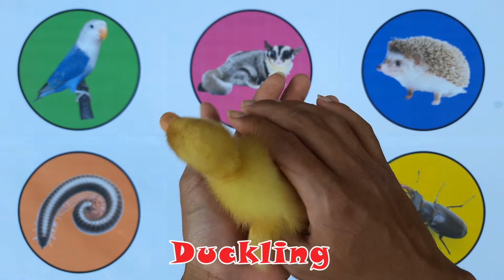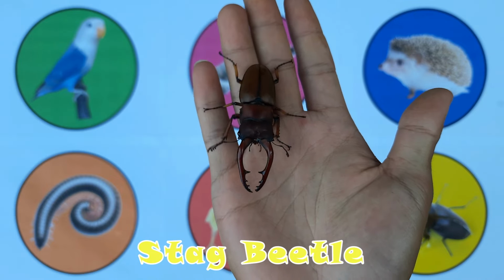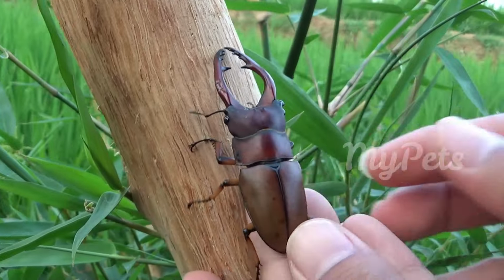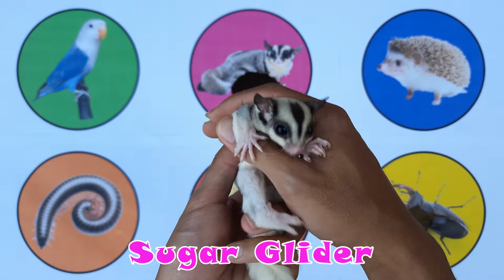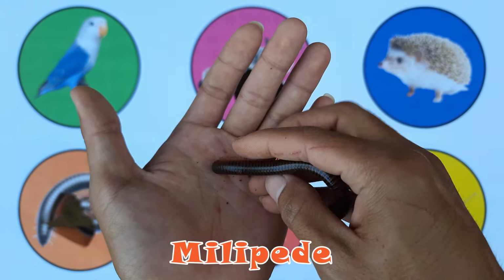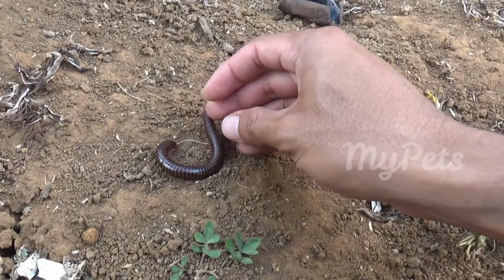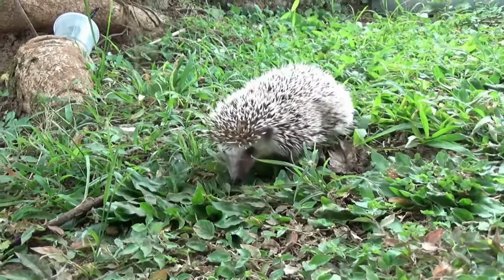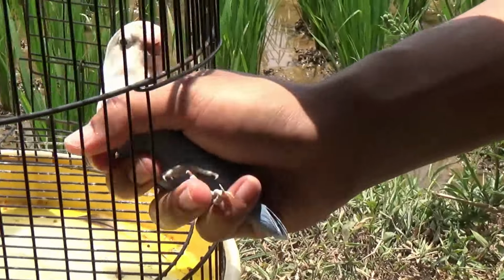Pets : Duckling, Bird, Sugar Glider, Hedgehog, Stag Beetle, Milipede